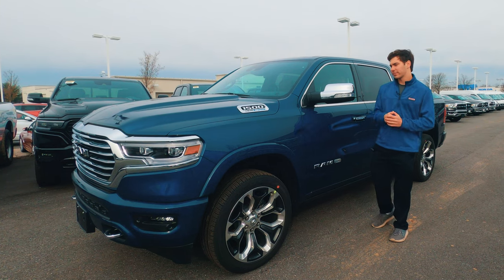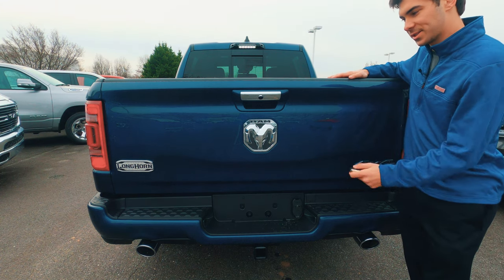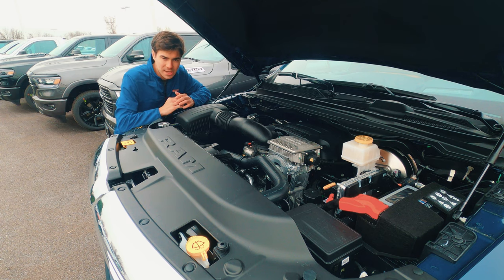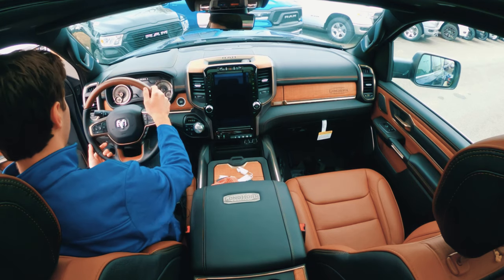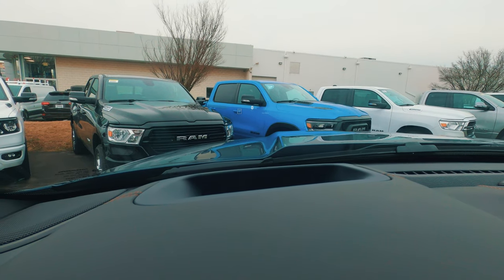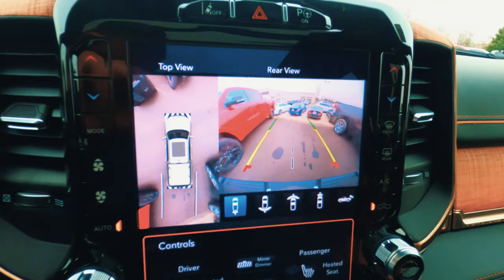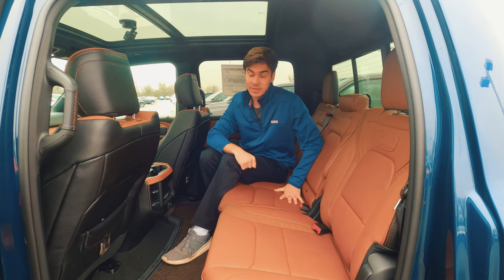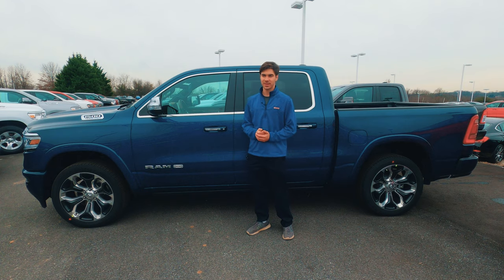2021 Ram 1500 Limited Longhorn Review | Class Leading Interior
The Ram 1500 Limited Longhorn might have the nicest interior of any pickup truck on the road today. Gas Guzzlers takes a walk around this 2021 Ram 1500 as we take a look at the exterior features, the 5.7L V8 e-torque engine, and the ornate saddle bag interior with the upgraded 12 inch Uconnect 4 system, part of the Longhorn Level 1 package. How does the 2021 Ram 1500 Limited Longhorn stack up to the likes of the Chevy Silverado High Country or Ford F-150 Platinum? Watch this review of Ram's truck to learn more!

A big thanks to Ourisman Chrysler Dodge Jeep Ram of Clarksville for providing this Ram 1500 for our review.

Our videos are edited by the very talented Natan Anedda.

We hope you have a great week! Thanks for stopping by.